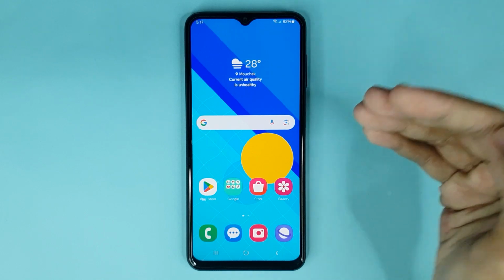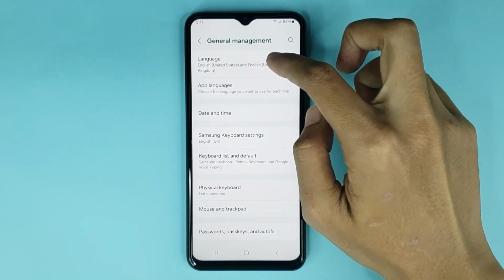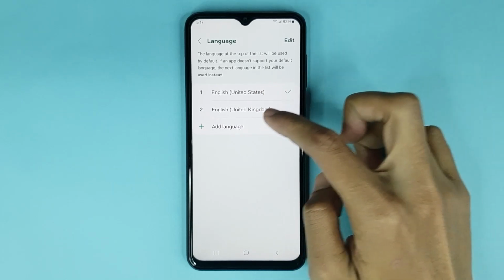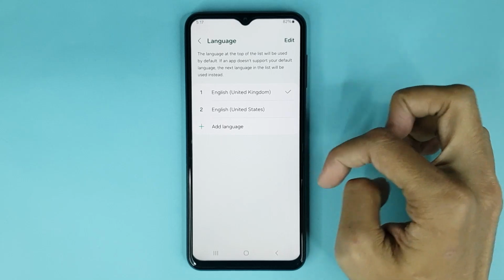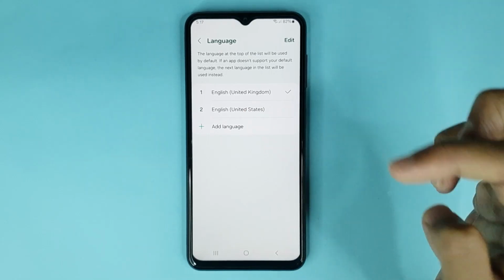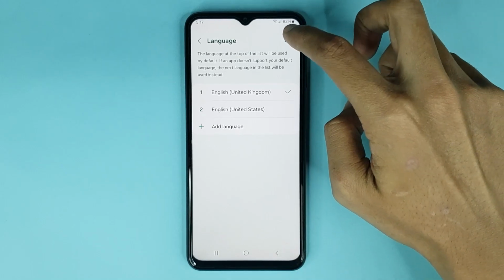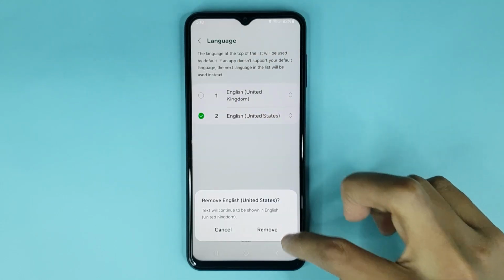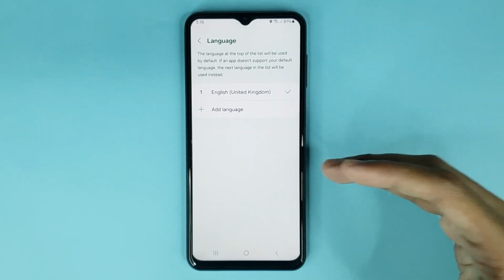How to Delete Language on Android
A quick guide to delete language in your Android phone.